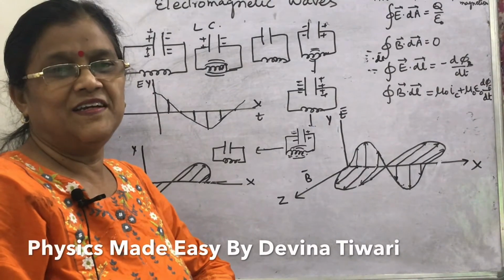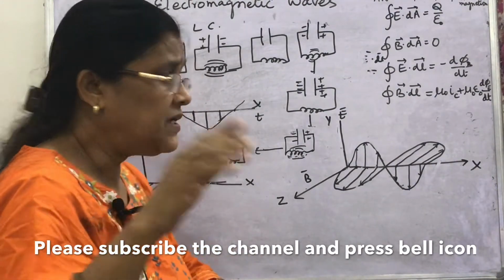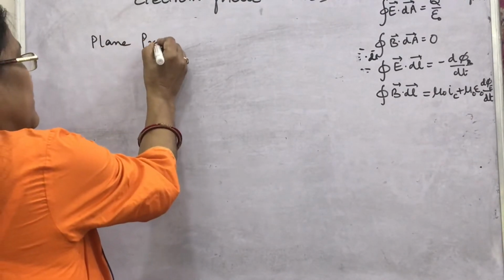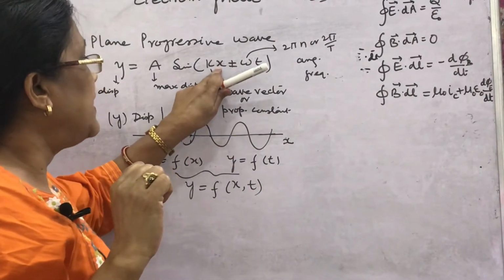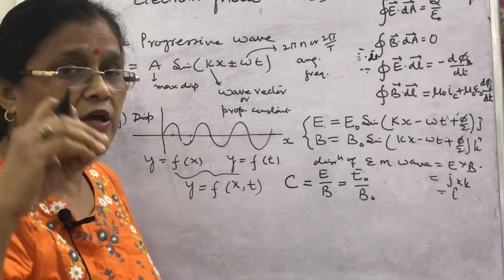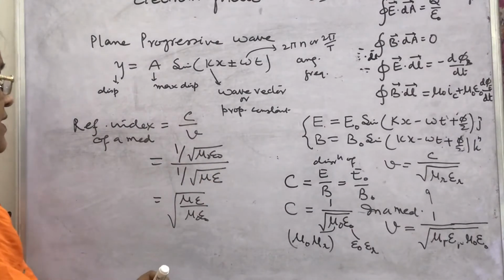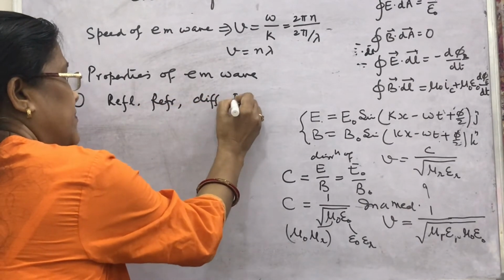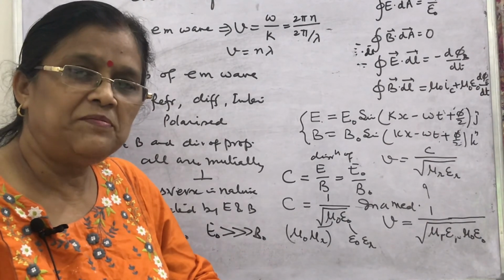Mathemetical Representation of Electromagnetic Waves || Equation of Electric and Magnetic Field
Electromagnetic Waves || Mathemetical Representation  ||  Equation of Electric and Magnetic Field